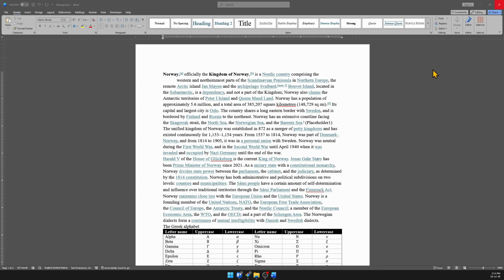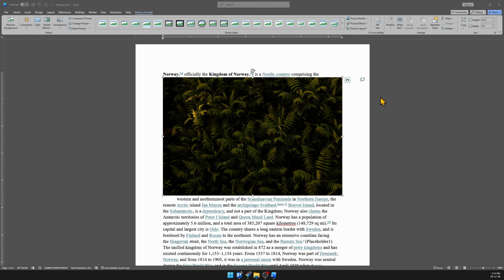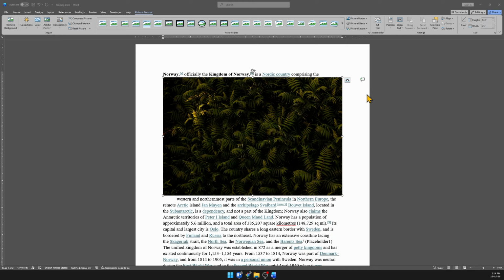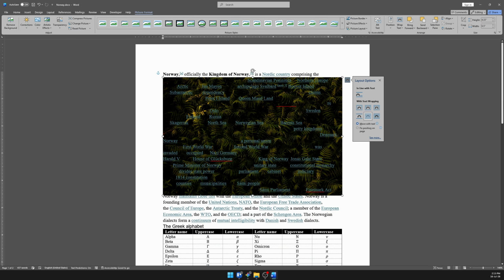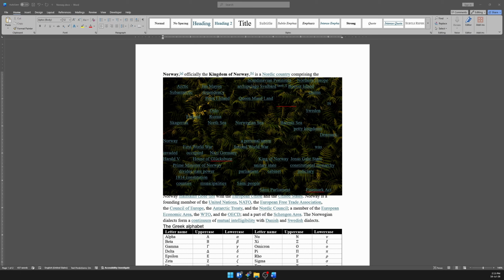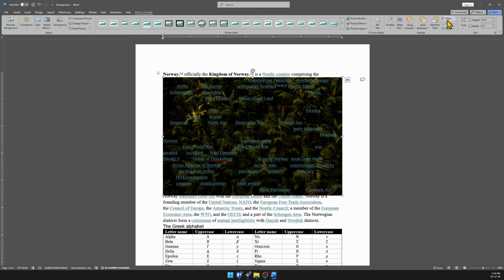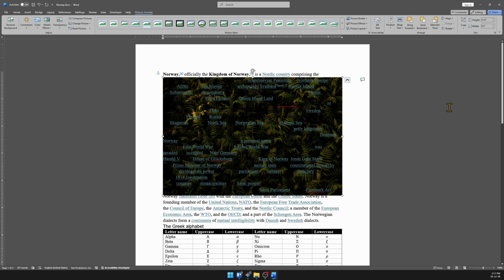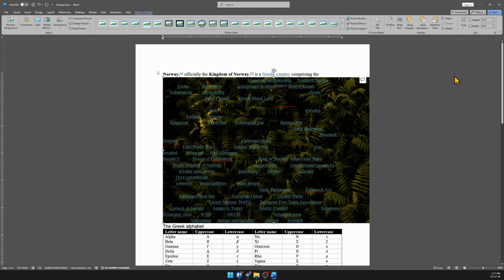How to Make a Full Page Background Image in Word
If you are looking for a video about How to Make a Full Page Background Image in Word, here it is!